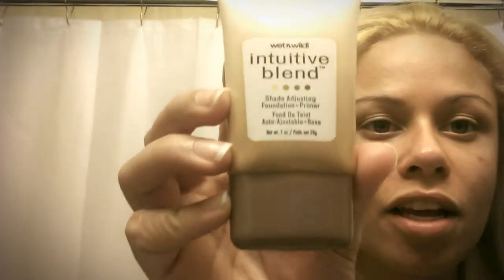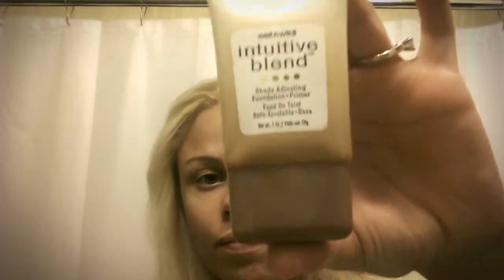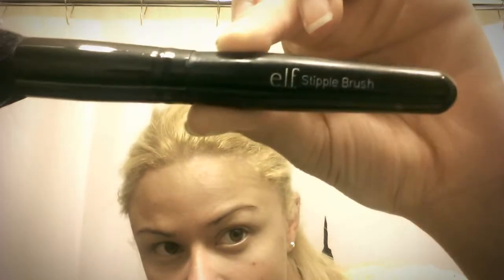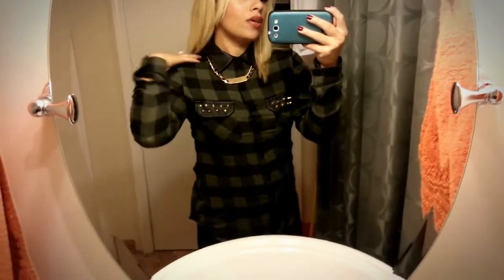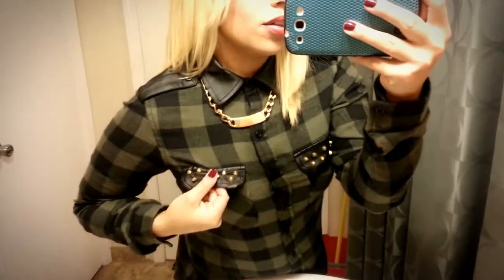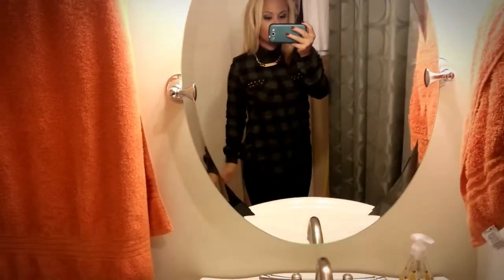First Impression: Wet N Wild Intuitive blend found